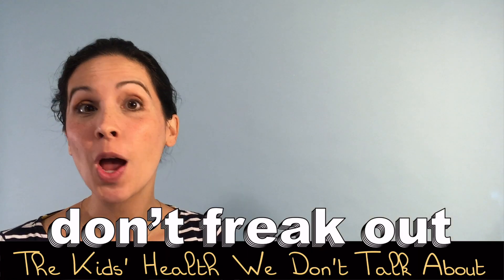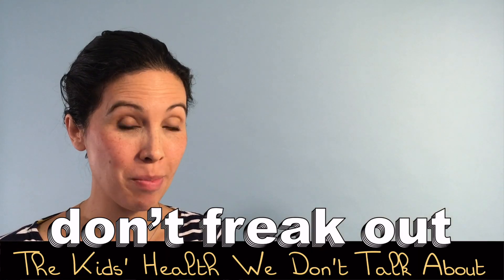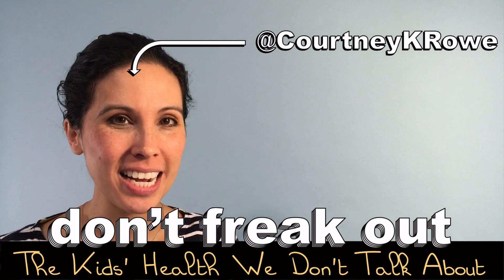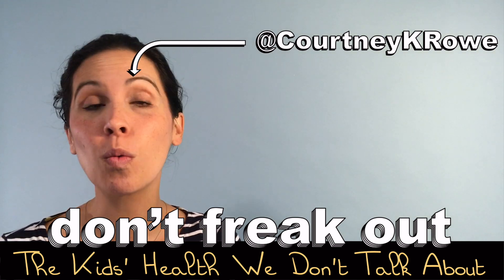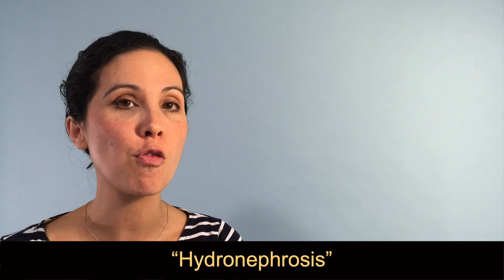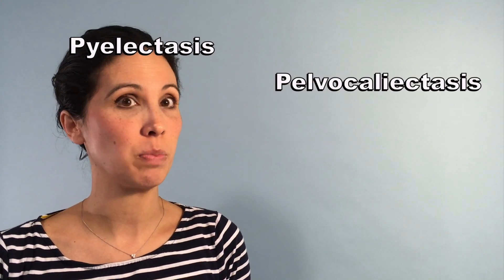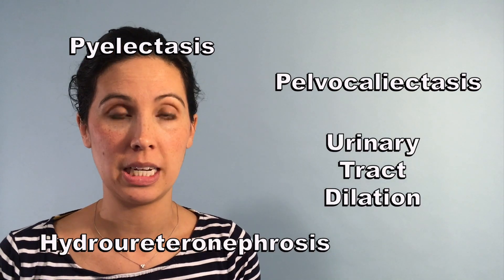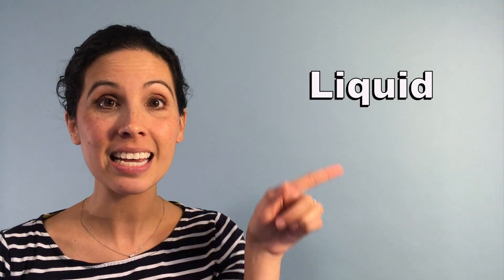Don't Freak Out About Hydronephrosis | Connecticut Children's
Have you heard of hydronephrosis? It’s pretty common, but doctors have a number of different terms for the condition, which makes it confusing for patients and families. Dr. Courtney Rowe, a pediatric urologist at Connecticut Children’s, explains the basics in this week’s edition of Don’t Freak Out.